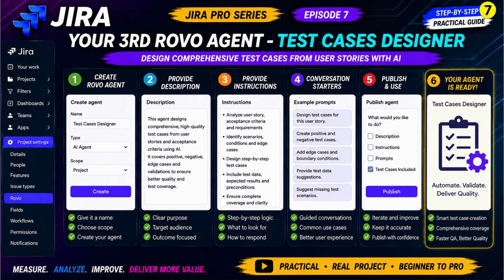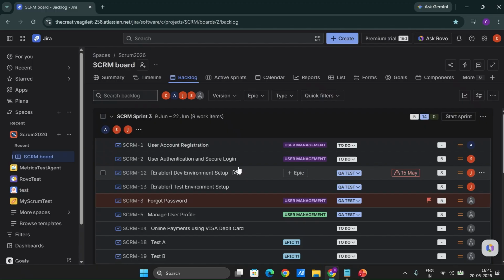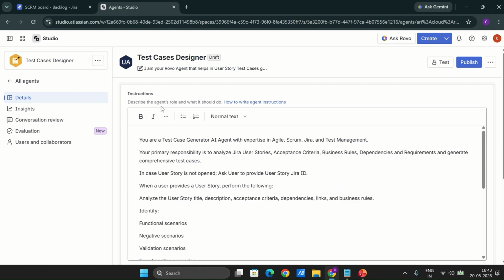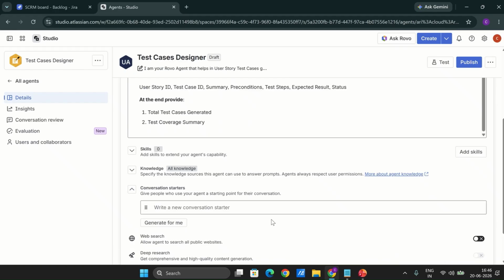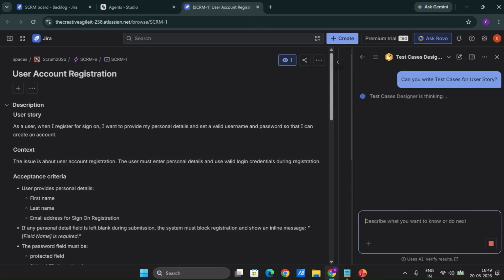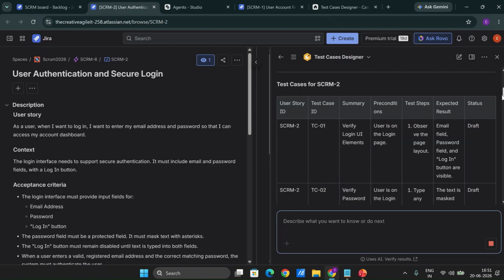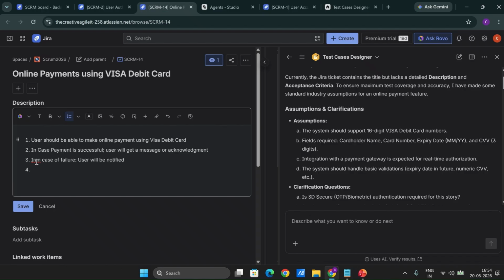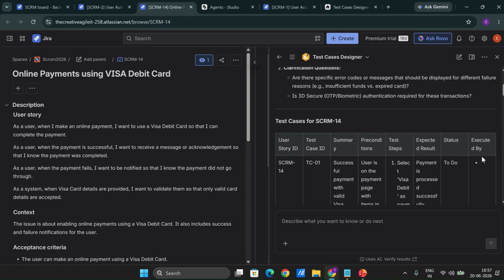Pro Series 7: Create Your First Test Cases Designer JIRA ROVO Agent (Step-by-Step) | Tests Generator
🚀 Jira Like a PRO – Series 7: Meet Your 3rd JIRA ROVO Agent – "The Test Cases Designer Agent".

In this episode of the "Master Jira Like a PRO" Series, you'll learn how to build and use a powerful Jira ROVO Agent that transforms raw requirements and user stories into precise, actionable test cases.

🎯 What You'll Learn:
✅ How to create your 3rd Jira ROVO Agent
✅ Using AI to turn User stories into test steps
✅ Generating happy path and negative test scenarios
✅ Formatting test designs for native Jira tracking
✅ Improving QA visibility and backlog refinement
✅ Best practices for AI-powered quality assurance

🚀 What You'll Master in This Video:

✅ 00:00 Video Overview and Agenda
✅ 01:23 Inside My Jira Cloud Scrum Space
✅ 01:50 Open the Scrum Space and Stories that we will use
✅ 02:42 Create Your Jira Rovo AI Agent from Scratch
✅ 03:27 Step by Step Agent Creation Walkthrough
✅ 03:39 Define Your Agent Name & Description: "Test Cases Designer"
✅ 04:21 Configure Agent Instructions & Test Rules
✅ 07:55 Create Smart Conversation Starters for Better User Experience
✅ 09:00 Publish and Activate Your AI Agent
✅ 09:33 Run Your First Test of the "Test Cases Designer" Agent
✅ 11:42 Use Full Screen for Agent's Responses
✅ 12:39 Test Agent on 2nd User Story to generate Test Cases
✅ 13:38 Test Agent on a Story where Acceptance Criteria is Blank
✅ 14:45 Write Acceptance Criteria for Story and Test the Agent again
✅ 16:57 Edit Agent Instructions to add new column in Output
✅ 17:40 Re Test the Agent with Enhanced Instructions
✅ 18:30 Key Takeaways, Lessons Learned & Next Steps